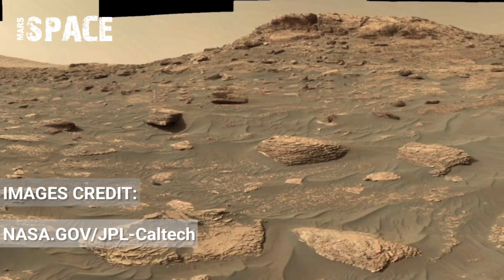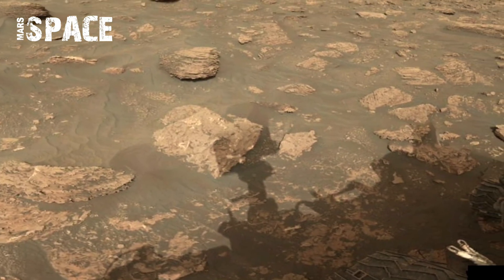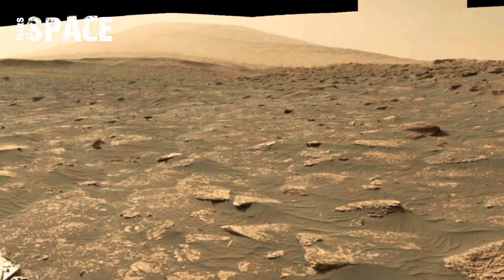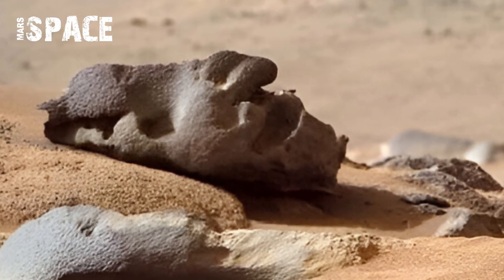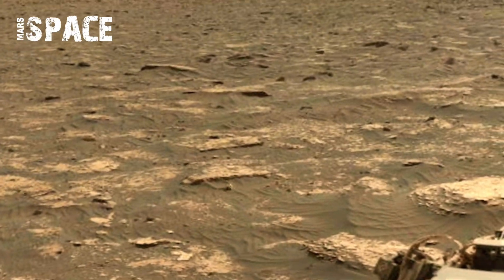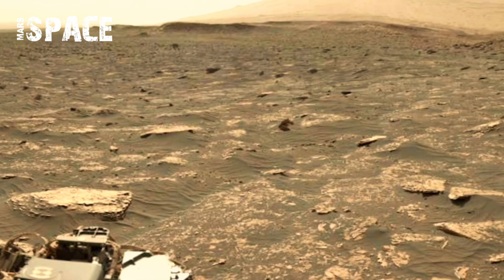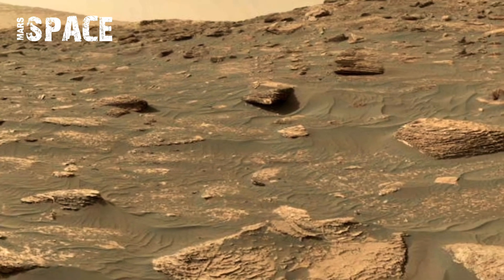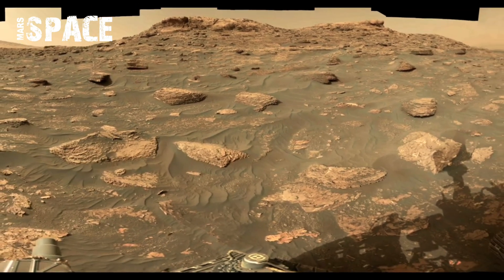NASA's Mars Perseverance Rover Captures Most Shocking 360° Panoramic Footage Of Mars! Mars In 4K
NASA’s Mars Rover Perseverance has just captured the most shocking 360° panoramic footage of the Red Planet — and it’s now available to watch in stunning 4K. This jaw-dropping video reveals bizarre surface features, mysterious shadows, and never-before-seen details from Jezero Crater — a location believed to have once held water and possibly life.

Shot using the rover’s advanced Mastcam-Z camera system, this 360° footage shows Mars like never before. From strange rock spheres to patterns in the soil, every frame raises new questions. Could this be the evidence we’ve been waiting for?

Credit: NASA.GOV